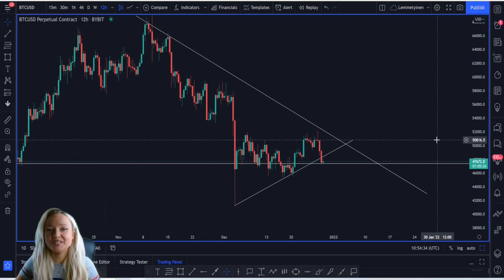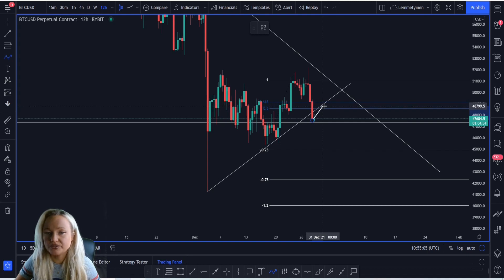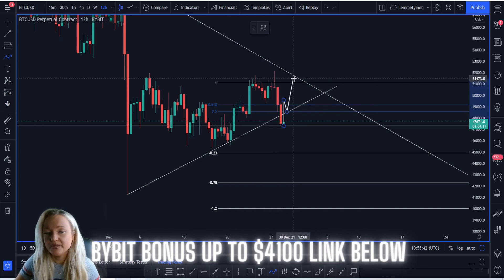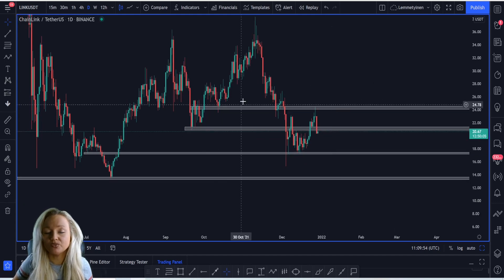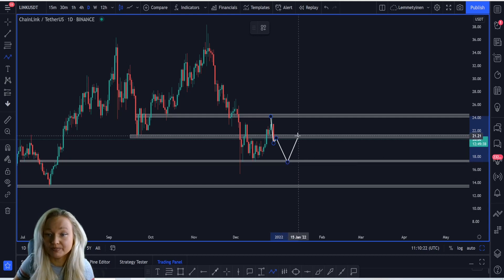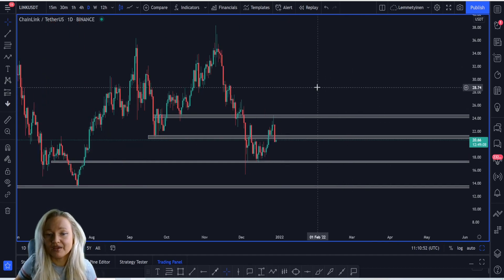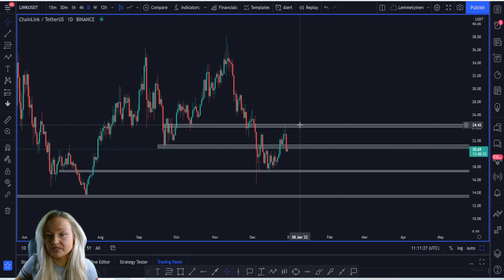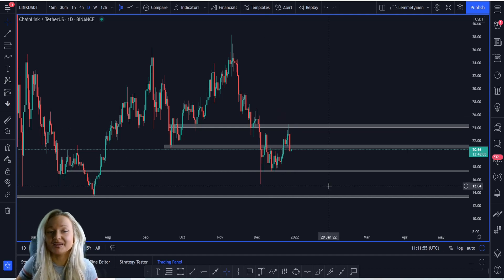THE LEVELS WE NEED TO KNOW ABOUT ON BITCOIN AND CHAINLINK (Must watch...)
🥇 Bybit, best leverage exchange for swing trading Up to $4100 in bonus (Do not trade on any exchange that prohibits trading from your geographical region)

⏰TIMESTAMPS
00:00 Intro
00:07 BITCOIN TA!
01:19 CHAINLINK TA!
03:17 Outro